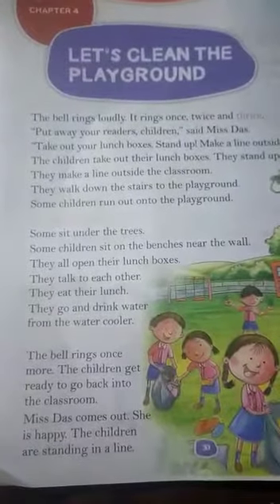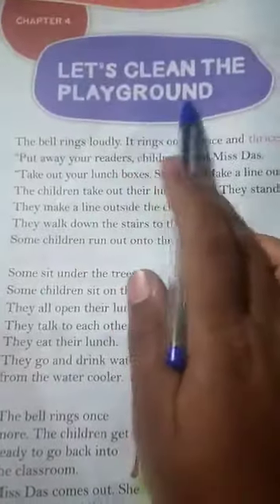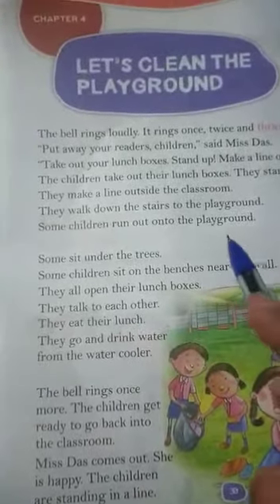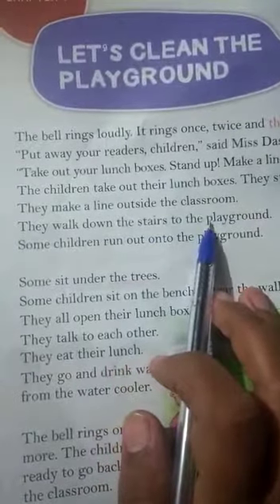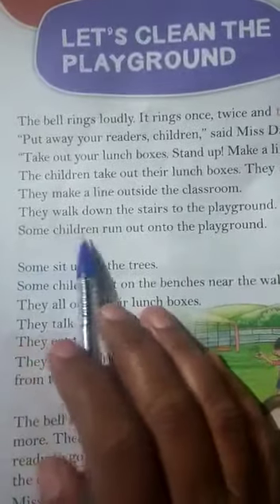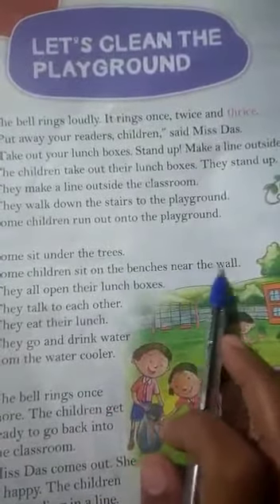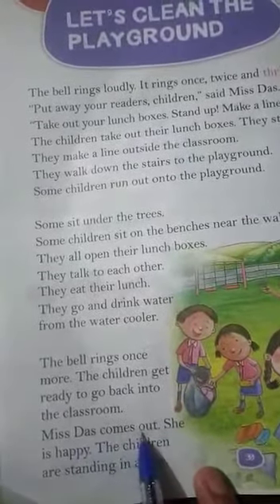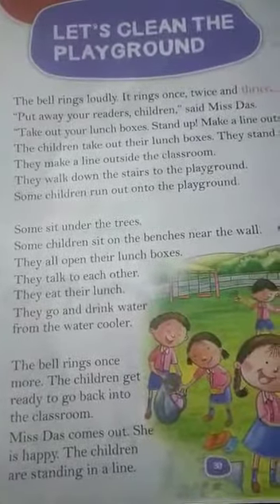Class-2nd sub English lesson -4 first video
Video from Anmol